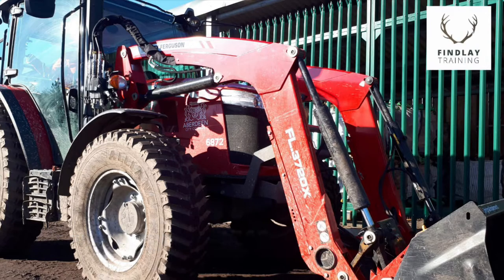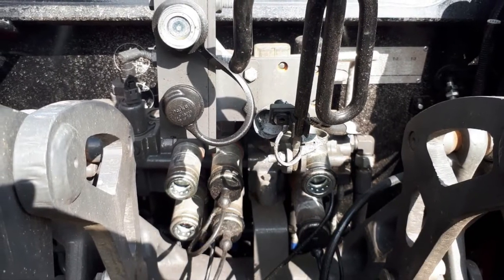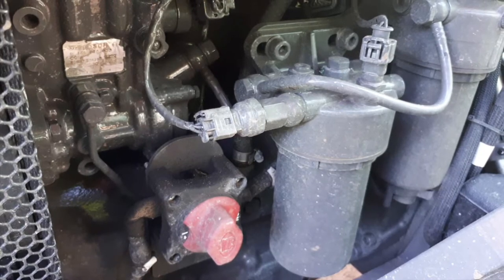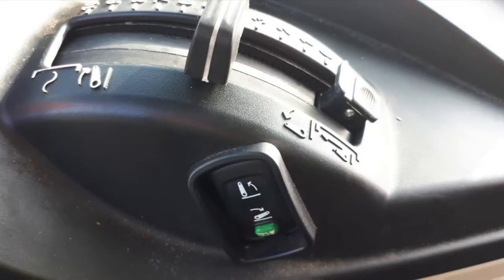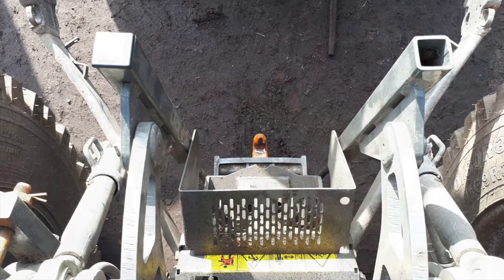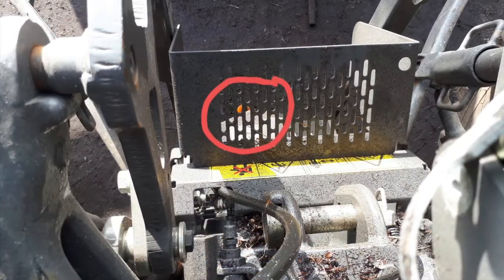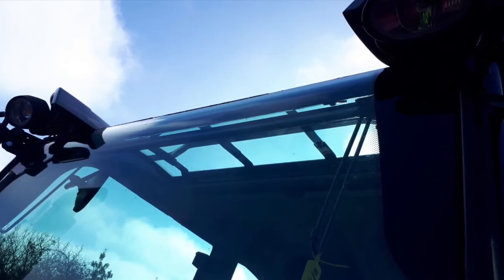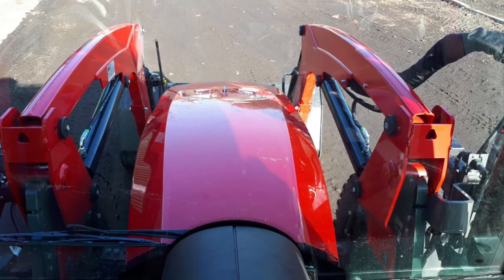Basic overview of Massey Ferguson 4708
Massey Ferguson 4708 review